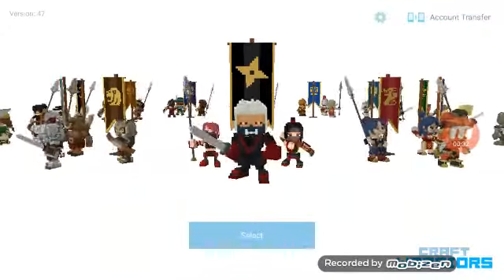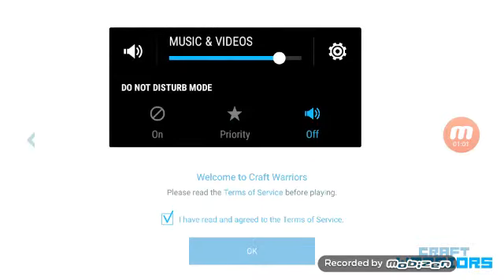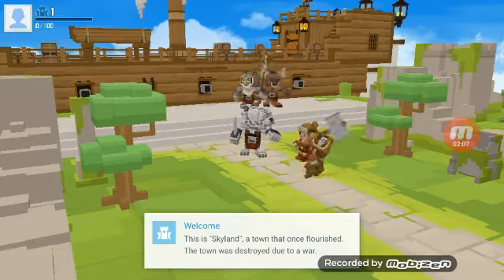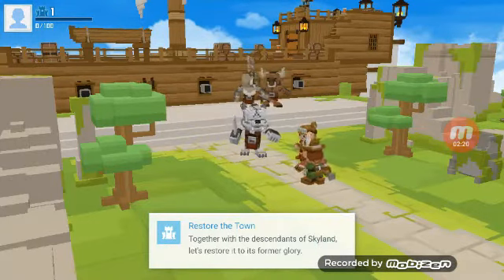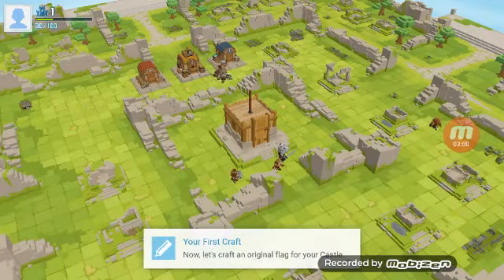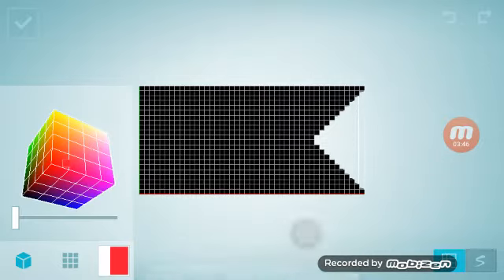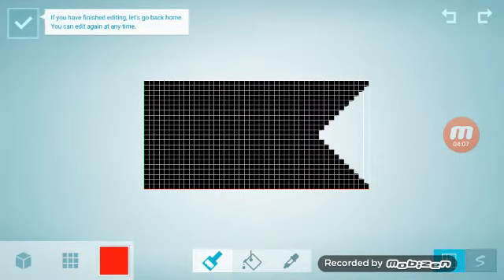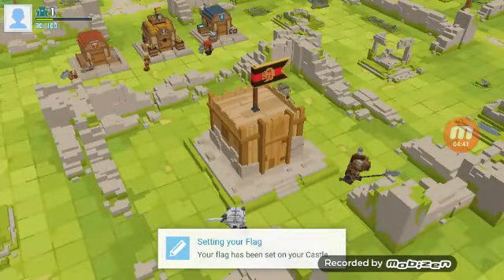THIS GAME!!!!| CRAFT WARRIORS PART 1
If you enjoyed this video please like and sub for more content